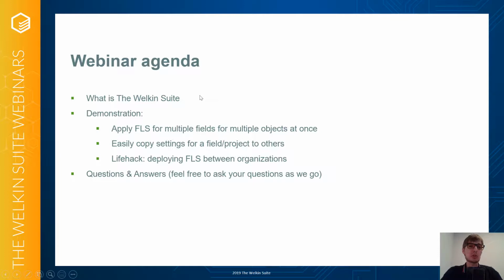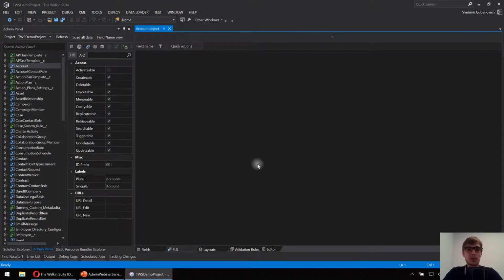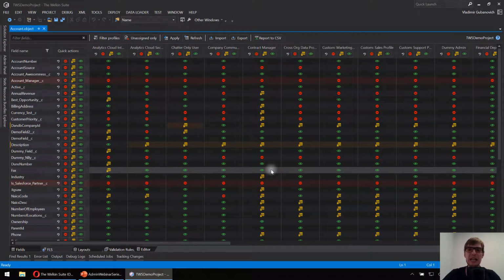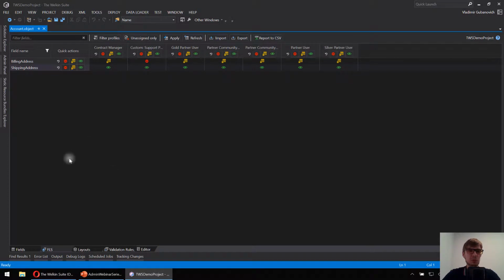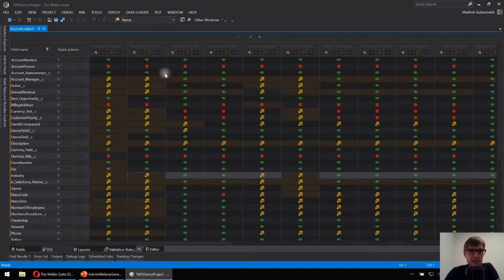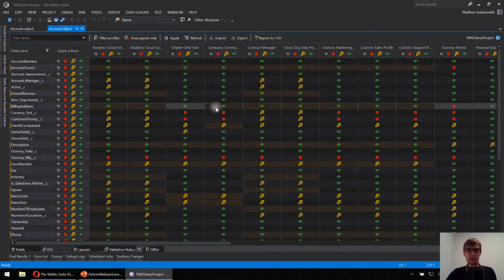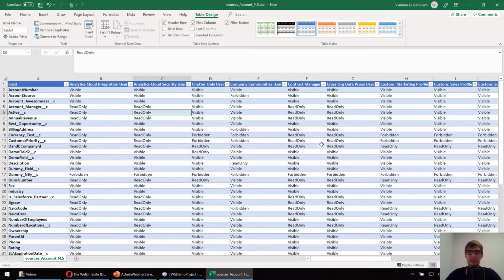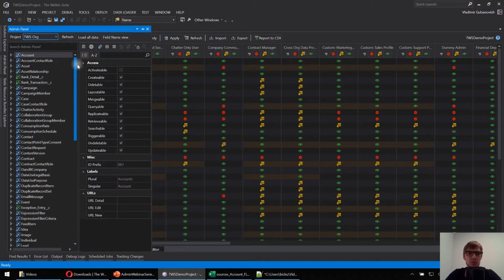How to mass update Field-Level Security in Salesforce without any pain whatsoever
In just 20 minutes you will discover how to save hours of your time working with Field Level Security in Salesforce. Mass updating FLS, cloning settings, deploying FLS between organizations - all of this can be done in minutes, using The Welkin Suite.